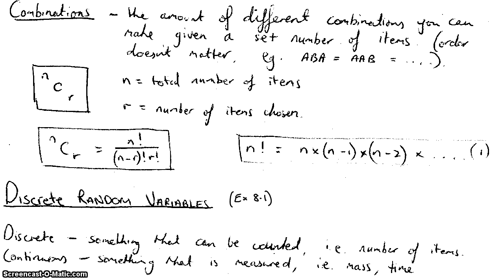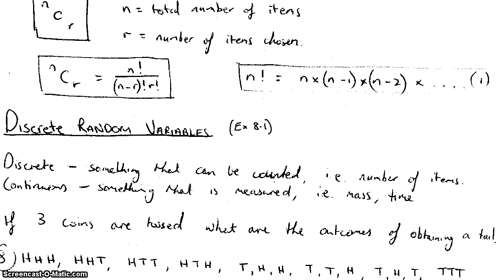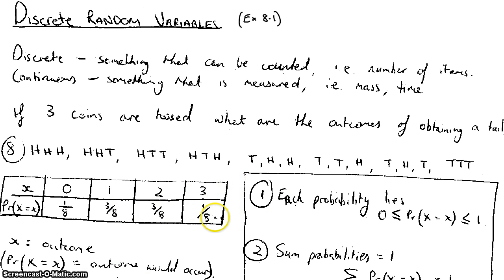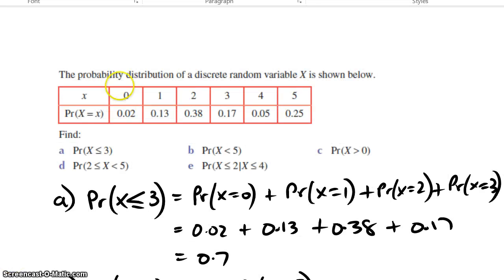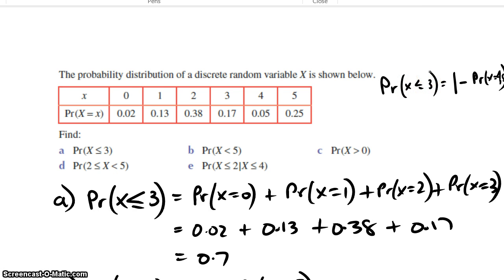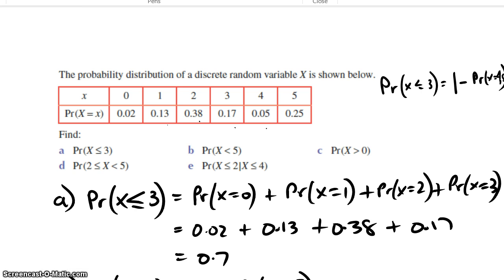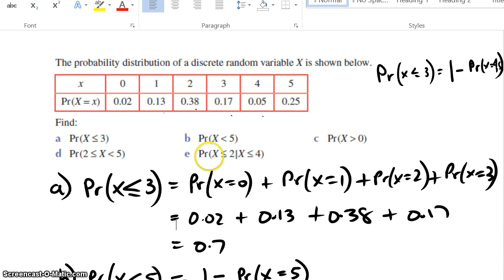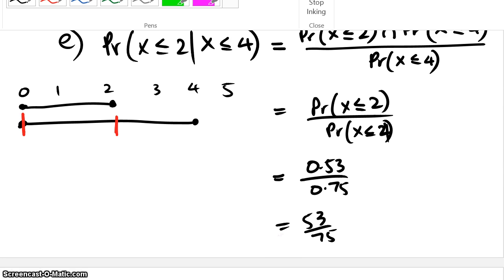Discrete random variables probability tables part 1 (Ex 8-2)